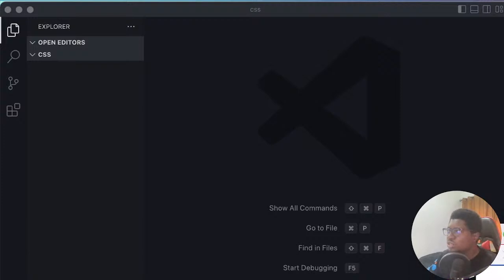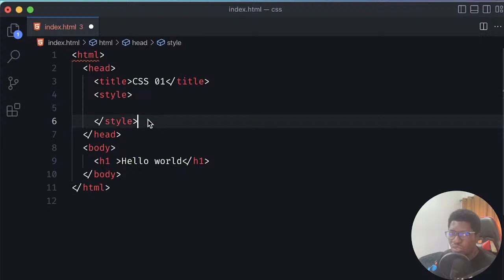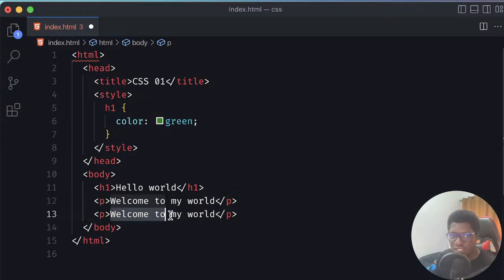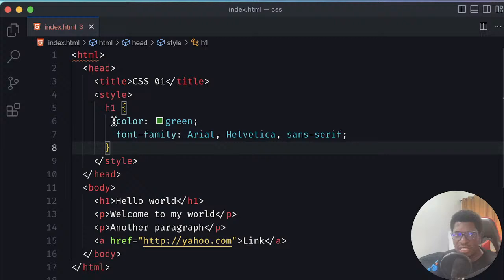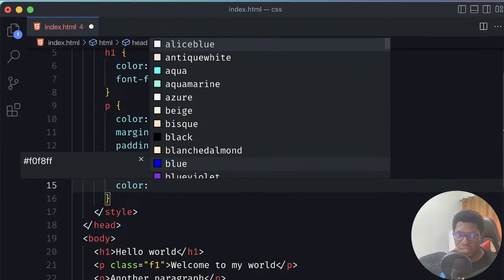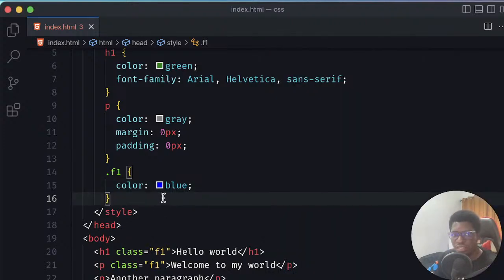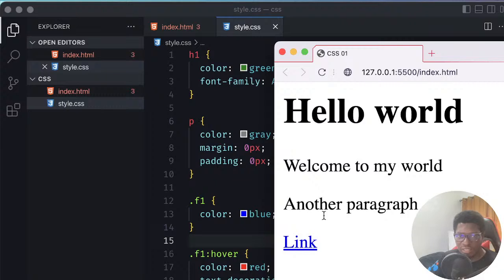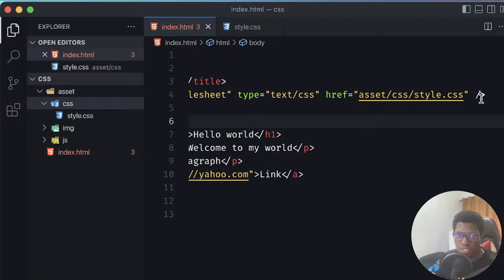Starting a new Series... So you want to learn CSS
CSS is cascading style sheet... we introduce the CSS series today 😀